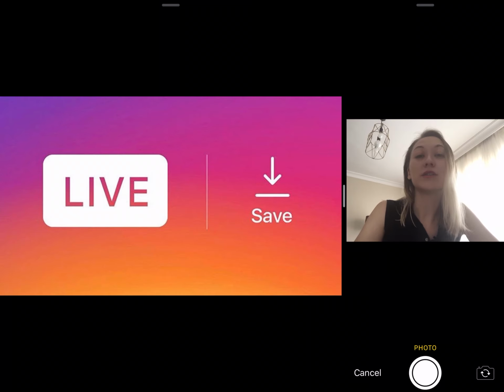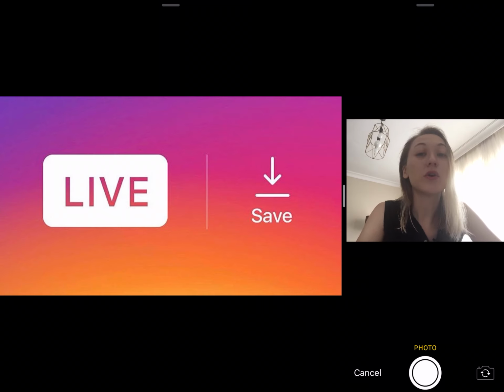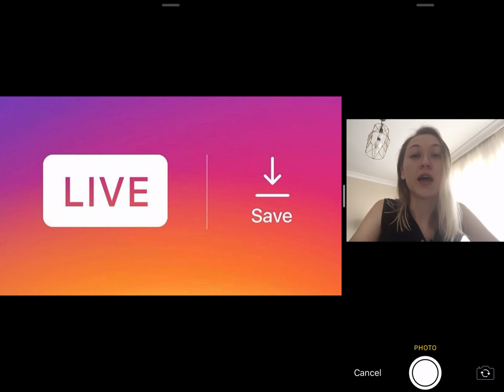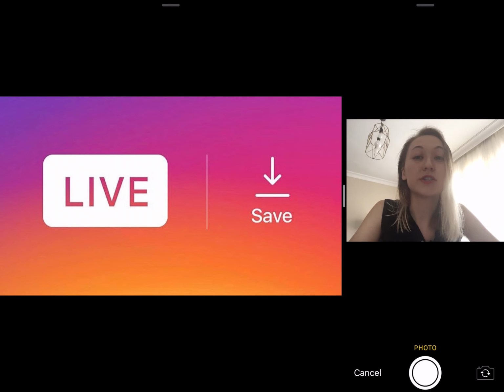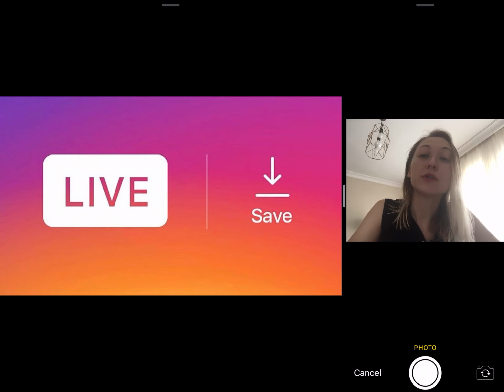How to Download Your or Someone Else’s Instagram Live Video ( New iPhone, IOS and IPAD 2020)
How to Download Your or Someone Else’s Instagram Live Video

After the coronavirus covid-19 pandemic, when everyone closed to their homes, there was a big increase in Instagram live broadcasts. Many accounts tried to gain more awareness by making live broadcasts with other accounts, by taking advantage of each other's followers. In this environment, where everything went well, the only problem was how to download live broadcasts.

Live streams are huge on social media, making things more up-close and personal than ever before. Instagram's live video feature, for instance, enables users to interact directly with creators, allowing viewers to comment and send their likes throughout the duration of the live stream. But can you save someone else's Instagram live video? If, say, Kylie Jenner or Chrissy Teigen throws your handle a shoutout, you'll definitely want to archive the moment forever for, you know, posterity and stuff.
According to Instagram, you can't technically save someone else's live videos. In a March 2017 blog post regarding the feature, Instagram said users have the ability to save their own live videos. "You’ll have the option to save your live video to your phone at the end of a broadcast," Instagram explains. "While live videos will continue to disappear from the app when you’re done, this update gives you the flexibility to hold onto your video and re-watch it later."
The method for how to save your own Instagram live video is pretty simple. Post-broadcast, you can tap "Save" and then "Done," downloading the video to your phone's camera roll. Unfortunately, though, the functionality is still pretty limited as "you’ll only be able to save your video — not the comments, likes, number of viewers or any live interactions" that happened while you were broadcasting live on Instagram.